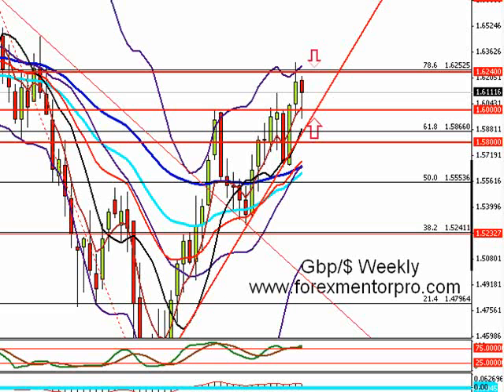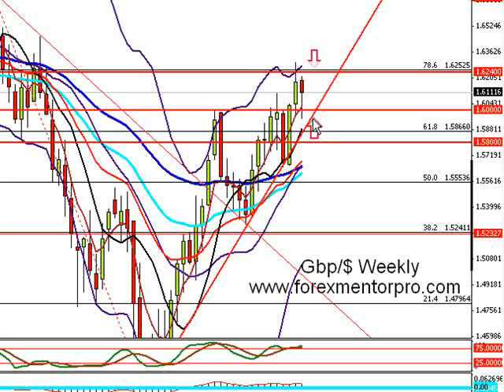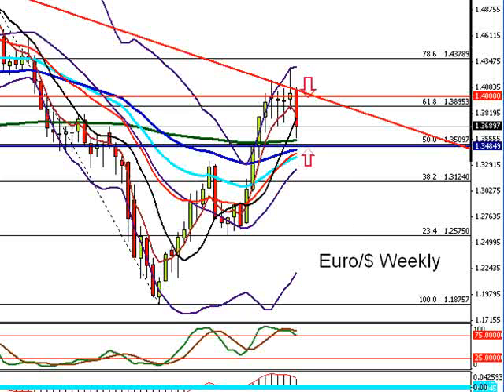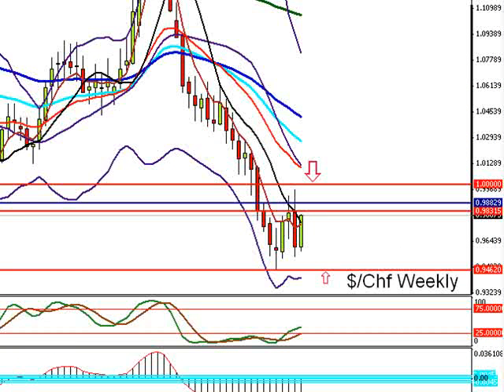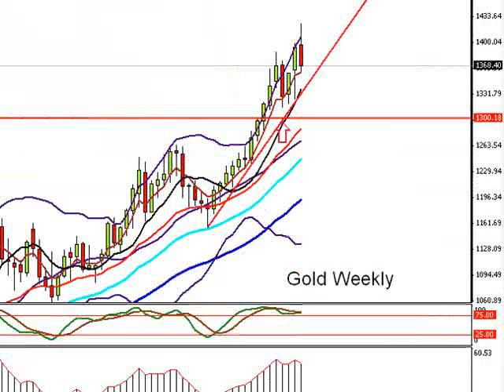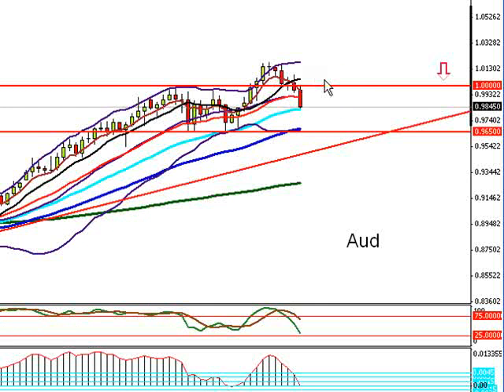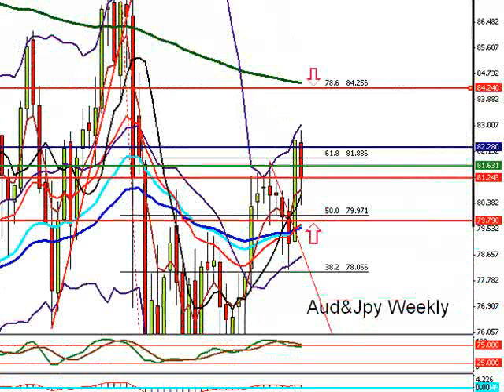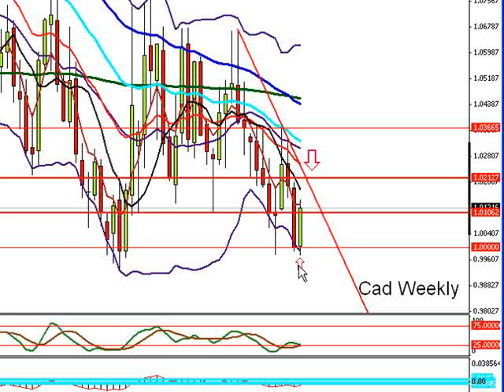Forex Analysis for 14th November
Our weekly $50.000 account has grown 5% in the last few weeks, from low risk trades placed at market open.